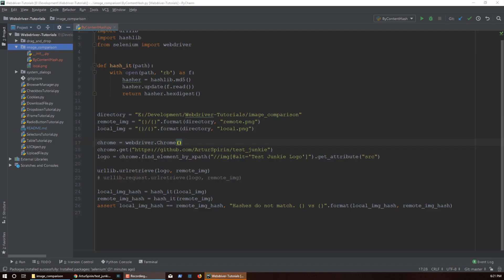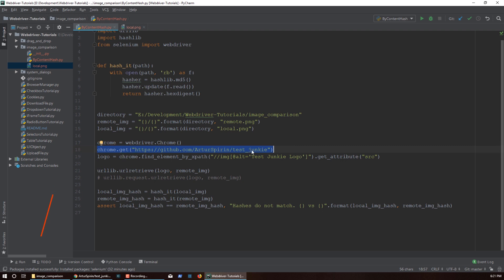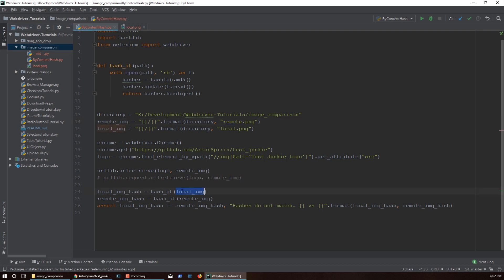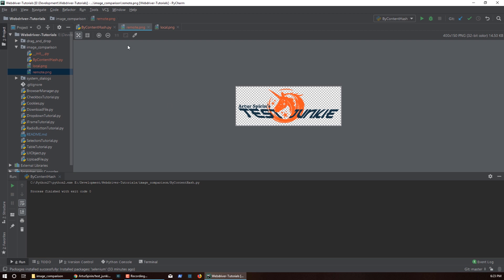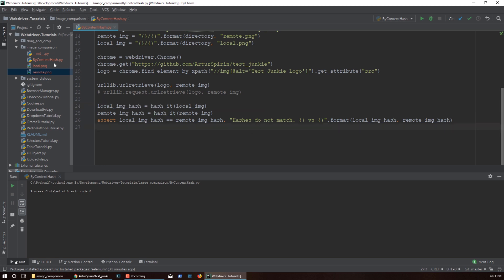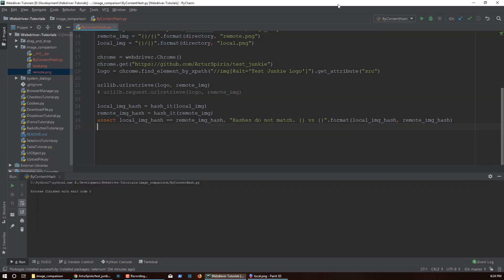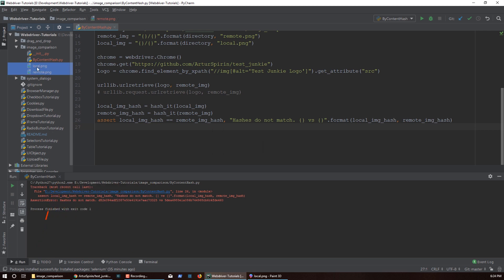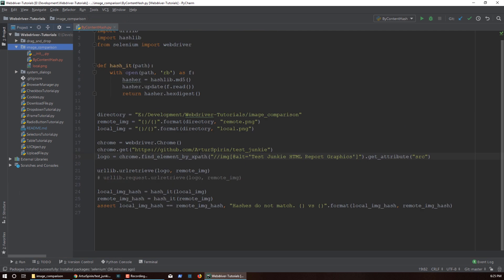Image Comparison in Selenium WebDriver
This video will explain how to compare images on any web page with Python WebDriver.

For image comparison we will be using content hashing and comparing the hash of one image to the hash of another image to determine if they are the same.

This method of image comparison is very binary, meaning that even if one image is different by a single pixel from the other, we will know that they do not match.

This method will work for image comparison with Python 2 and Python 3.

This video is part of the Python WebDriver video series.
It is the most complete and most advanced collection of Python WebDriver Tutorials on the internet.
Every video in this course goes in-depth with examples of best practices and explanations of why its a best practice.
You will not find better Python Selenium WebDriver tutorials anywhere else, paid or not.
In fact I have never seen any tutorial online that show how to create wrappers for WebDriver,
which are fundamental when building frameworks and I have yet to see a proper video that shows how to create Page Objects.
This series covers basic areas for WebDriver with advanced examples of how to build and support each component in a
reusable and scalable manner for selectors, dropdowns, checkboxes, radio buttons etc.
This Python tutorial series on WebDriver also covers more advanced areas like:
- How to use WebDriver to manipulate Cookies in every way possible
- Many ways to deal with System Dialogs when using WebDriver with Python
- How to download and compare images on Python 2 and Python 3
etc